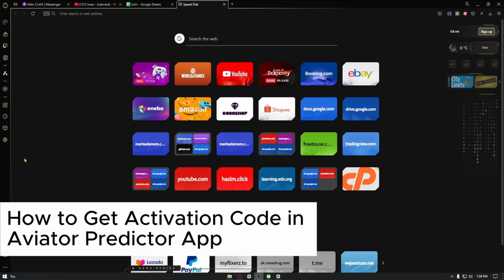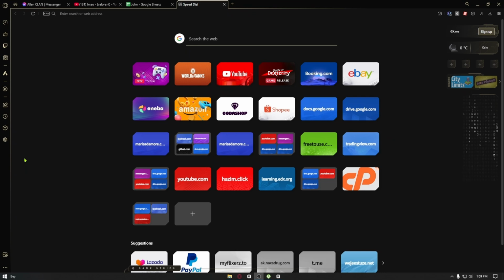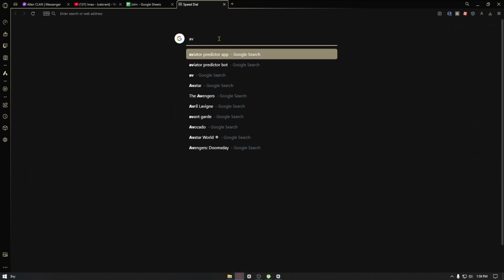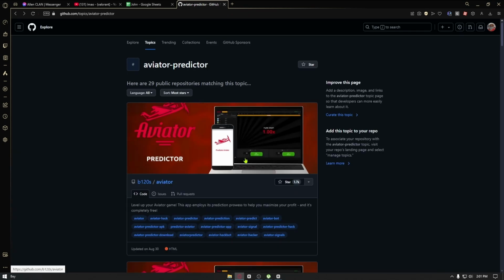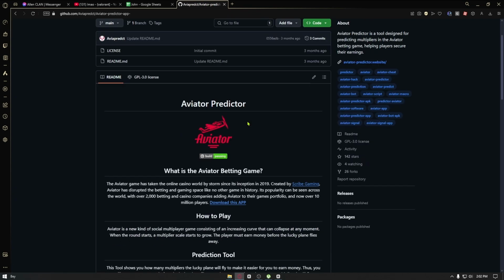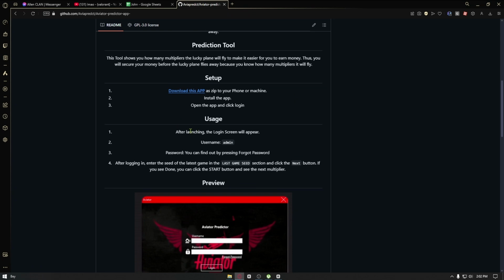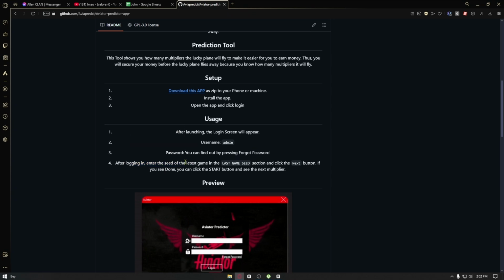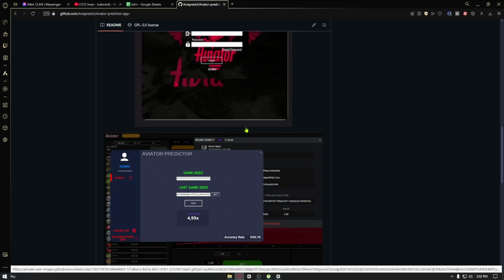How to Get Activation Code in Aviator Predictor [FAST]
Searching for a guide on How to Get Activation Code in Aviator Predictor [FAST]? We've got a video for you! This video will provide a detailed explanation of How to Get Activation Code in Aviator Predictor [FAST]. Watch our video and learn this easy process.